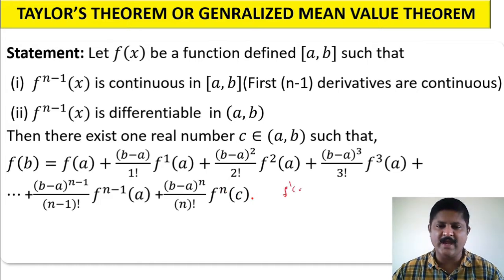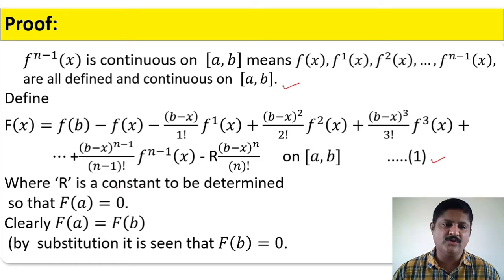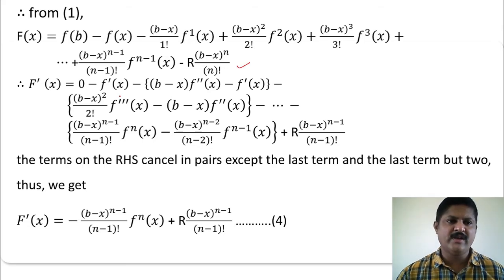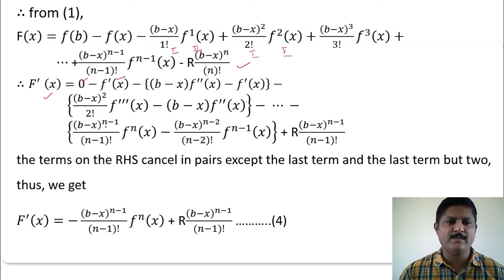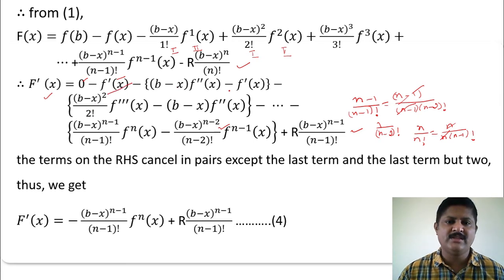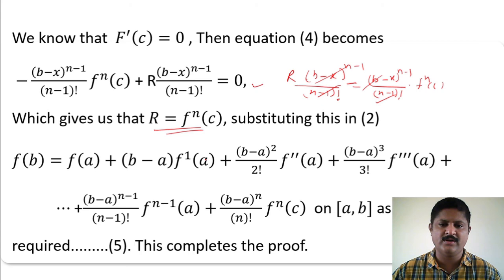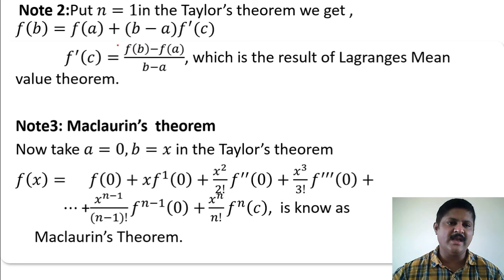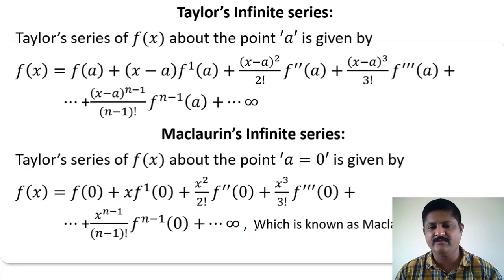Taylor's and Maclaurin's Theorems-2.6